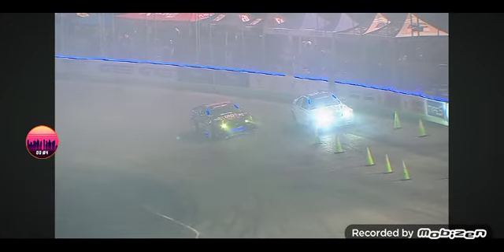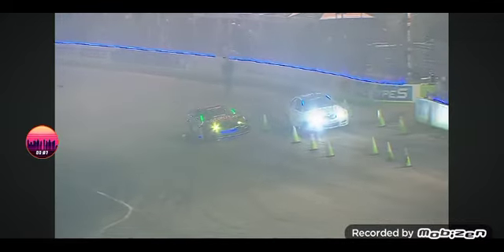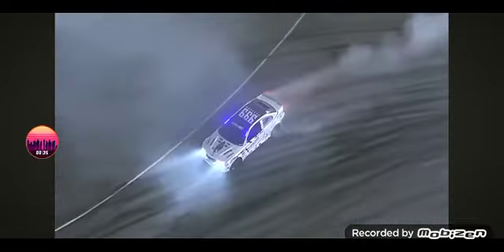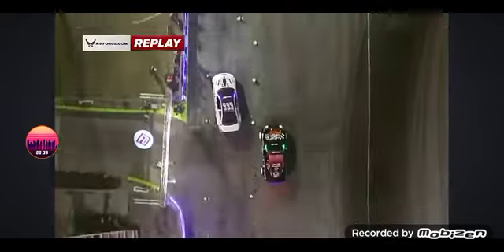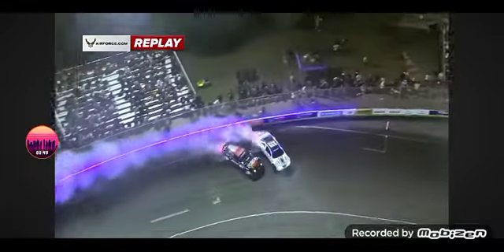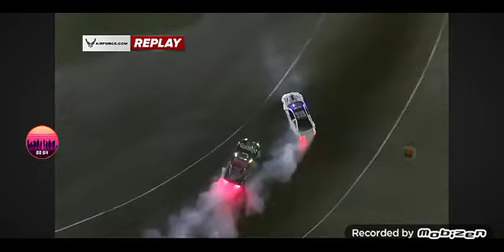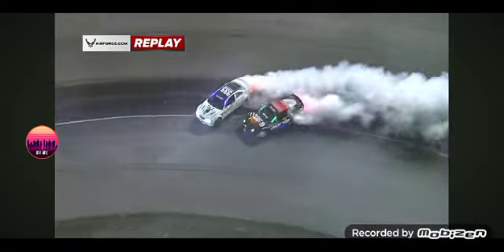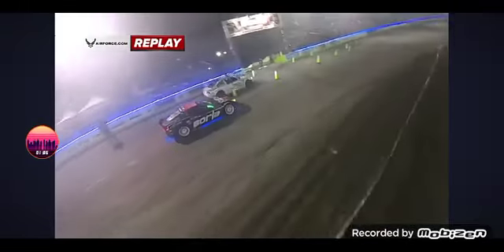Formula Drift One in One BMW M3 E46 Vs Chevrolet Corvette ZO6 🏁🏁🏁🏁